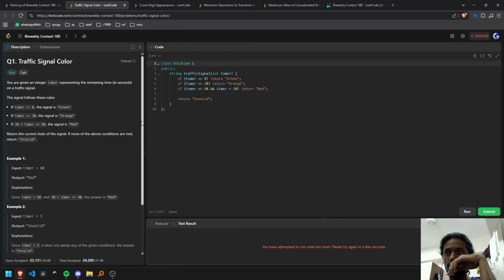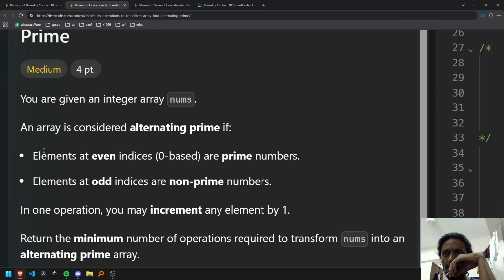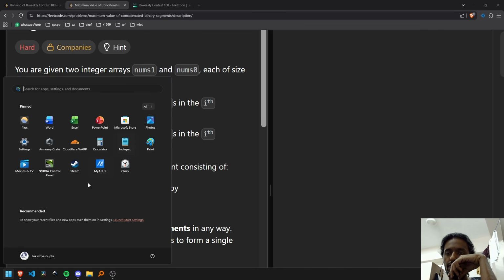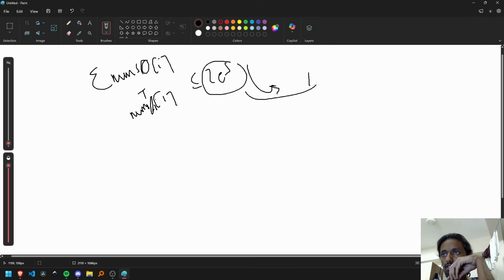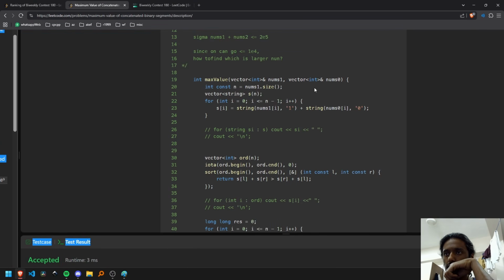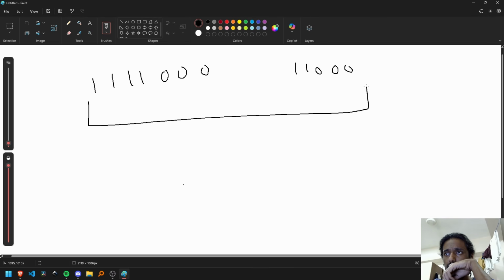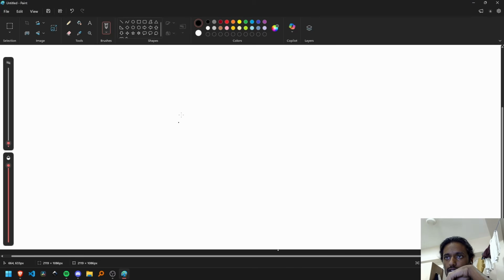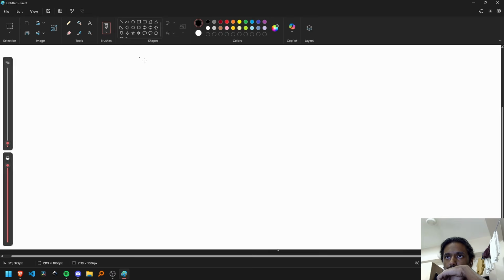LeetCode Biweekly Contest 180 Editorial + Screencast (easiest biweekly ever?)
snore fest contest

timestamps:
00:00:00 Q1 Editorial
00:00:40 Q2 Editorial
00:01:25 Q3 Editorial
00:02:45 Q4 Editorial
00:10:02 Q1 Live Solve
00:11:07 Q2 Live Solve
00:12:07 Q3 Live Solve
00:16:57 Q4 Live Solve